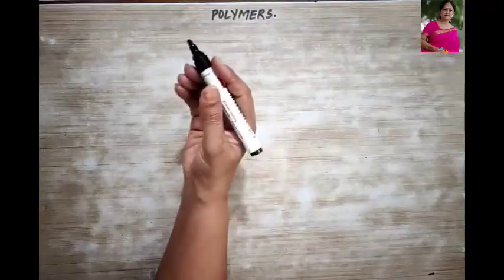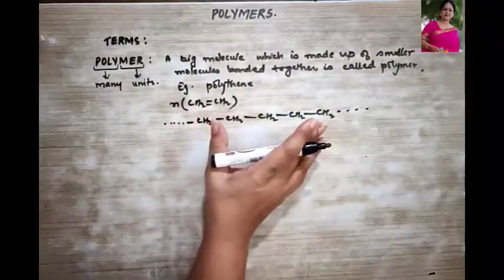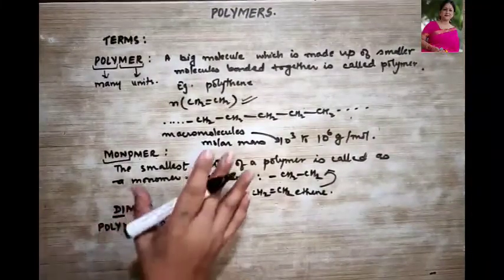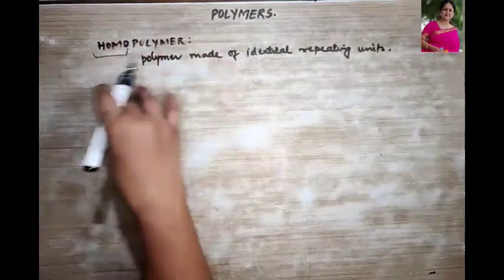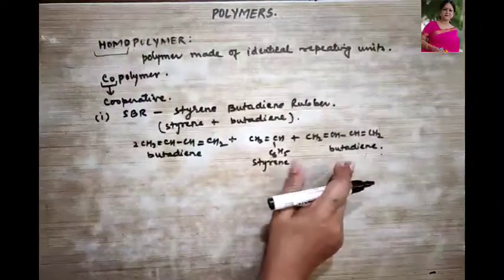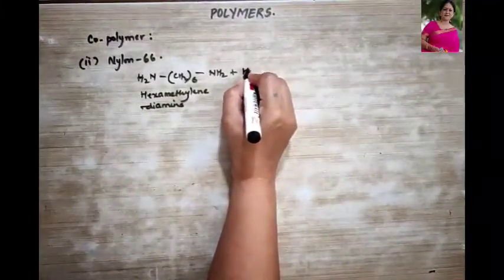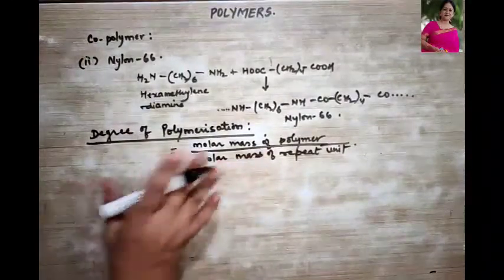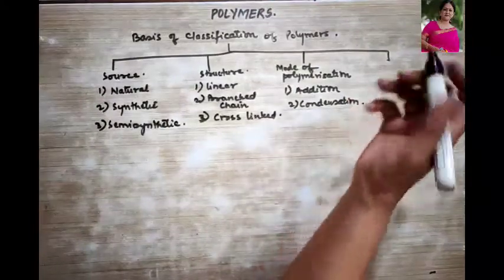Polymers ,Class1️⃣2️⃣ᵗʰ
Day 1